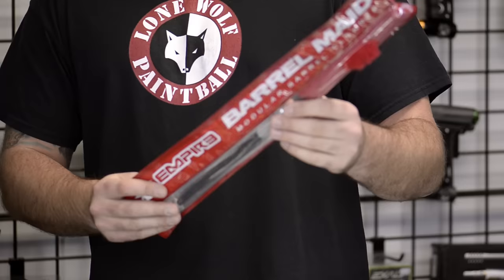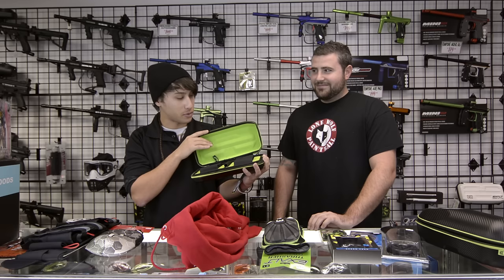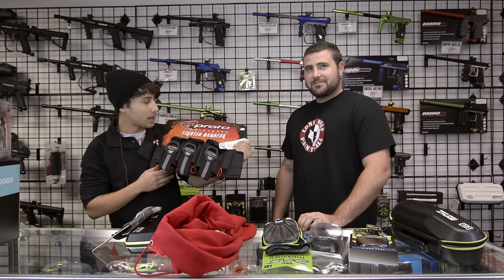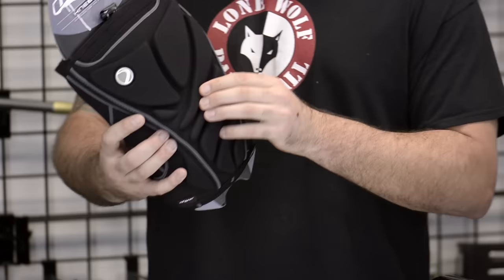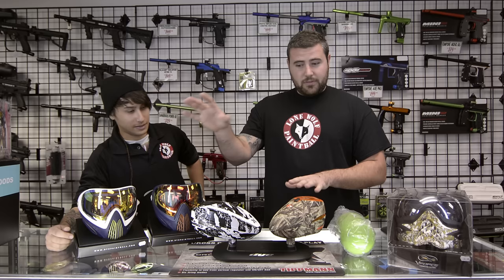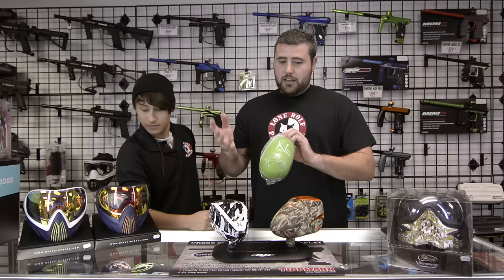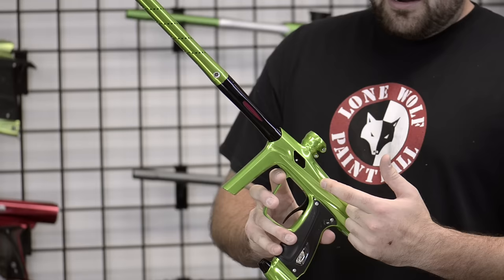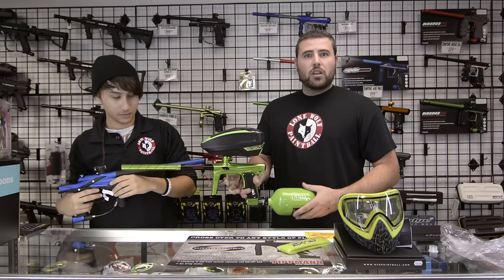2015 Paintball Holiday Gift Guide What to Buy Paintball Player Lone Wolf Paintball Michigan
If you ever wanted to know what to get the paintball player in your life for the Holidays, this video is for you. We have put together a Holiday Gift Guide for paintball players. We cover all sorts of price ranges starting at under $20 to over $500, and everything inbetween. We show something for every budget, and cover all your favorite brands. We have Dye, Exalt, Empire, Smart Parts, JT, Ninja, HK Army, and more.

Make sure to share this video with all your family and friends so they know what to buy you for the Holidays this year, and be sure to subscribe to our channel to see all our videos first.

Locations:

Lone Wolf East — Outdoor Play Field — Mt Clemens

Lone Wolf West — Outdoor Play Field — Metamora

Lone Wolf Indoor — Indoor Play Field — Clinton Township